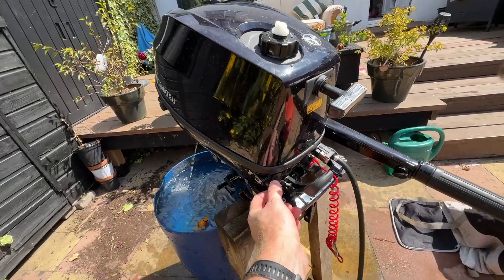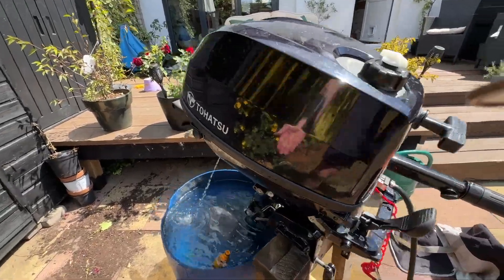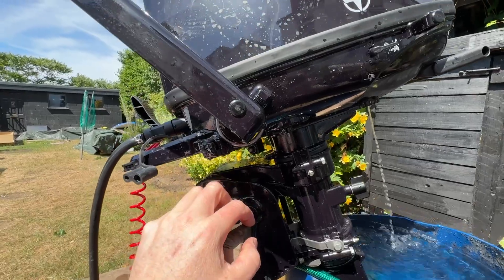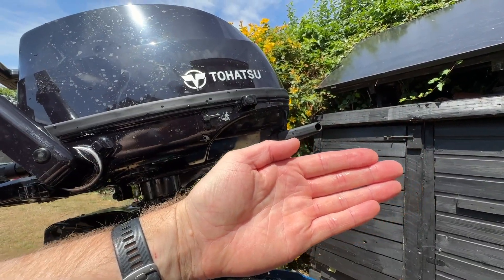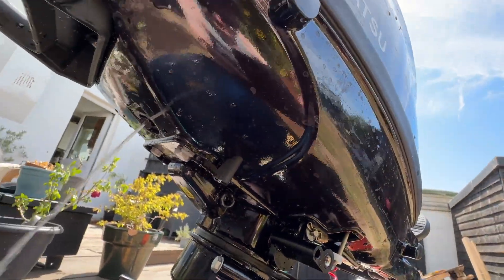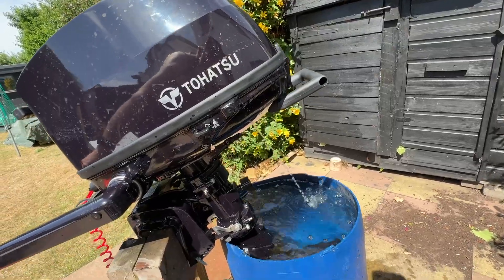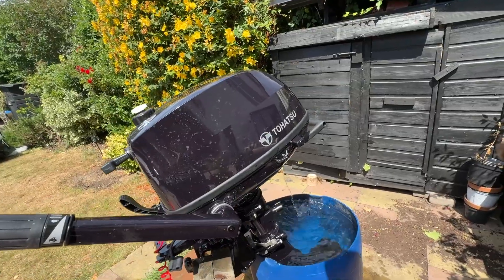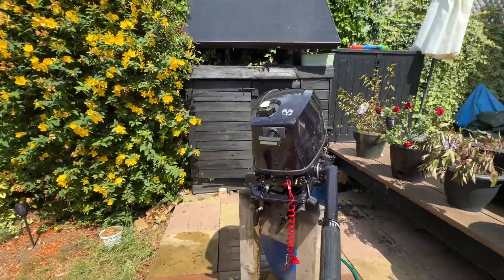How to Flush a Tohatsu 6hp Outboard After Salt Water 4‑Stroke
After running your Tohatsu 6hp 4‑stroke in salt water, flushing is critical for engine health. Salt and dirty water can leave sand, mud and marine growth in your cooling passages, and salt buildup can restrict water flow and corrode the engine block

. In this video I show you how to connect a hose to the built‑in flush port and flush your motor with fresh water for 3–5 minutes

. I’ll also explain why you shouldn’t run the engine during this procedure and how to use flush muffs safely if your model has a single water inlet.

Why flushing matters:
• Yamaha and Tohatsu manuals recommend flushing after every trip in salt or muddy water to dislodge sand, silt and mud and remove corrosive salt.

• The Tohatsu owner’s manual directs owners to tilt the motor down, remove the flush connector cap, attach a hose joint and flush for 3–5 minutes, then reattach the cap and tilt the motor up.

• When using flush muffs or a flush bag, always turn on the water before starting the engine, run it only at idle and never rev it—running an outboard without enough cooling water can cause expensive overheating damage

• Regular freshwater flushing and keeping the water‑inlet screens clear can extend the life of your outboard, especially if you boat in saltwater.

In this tutorial you’ll see the step‑by‑step process on my Tohatsu 6hp portable outboard. Whether you’re new to boating or just need a refresher, the demonstration will help you protect your motor and avoid costly repairs.